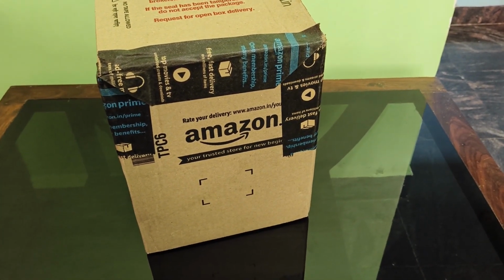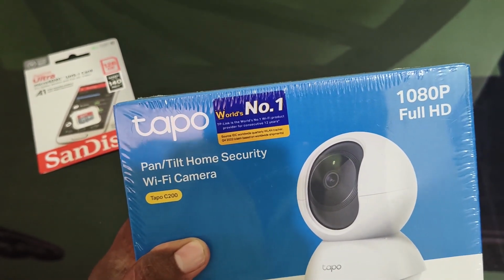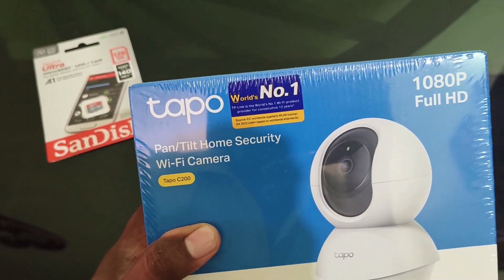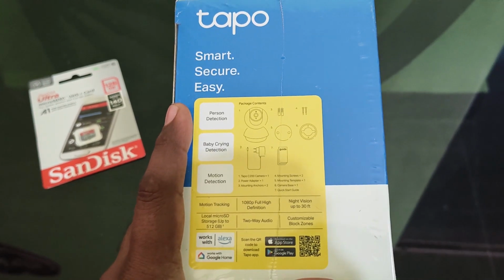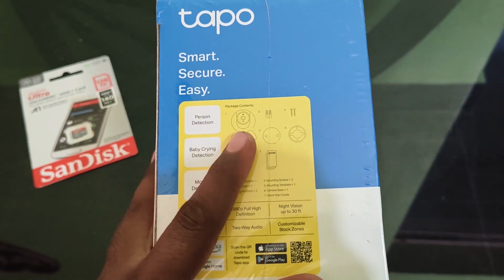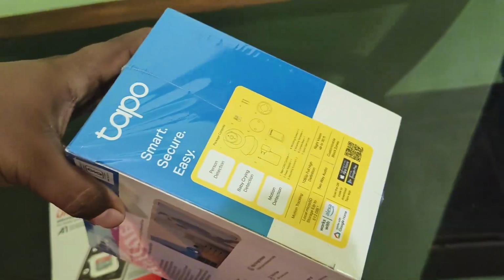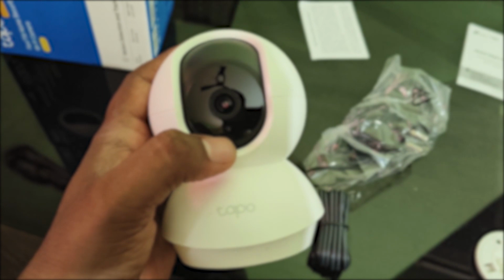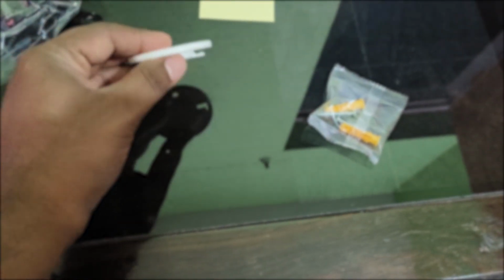TP-Link Tapo 360° 2MP 1080p Home Security Wi-Fi Smart Camera | Tapo C200 camera unboxing and demo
Today, we're diving into the world of home security with the TP-Link Tapo C200, a 360° 2MP 1080p Full HD Pan/Tilt Smart Camera that brings cutting-edge features to your fingertips.

🌐 Key Features:
-- High-Definition Video: Experience crystal-clear 1080p definition for every captured image.
-- Pan and Tilt: Enjoy a 360º horizontal and 114º vertical range, ensuring no corner is left uncovered.
-- Illuminate the dark with a visual distance of up to 30 ft.
-- Motion Detection and Notifications: Stay in the know with instant notifications when the camera detects movement
-- Sound and Light Alarm: Frighten away unwanted visitors with triggered light and sound effects.
-- Two-Way Audio: Communicate through the built-in microphone and speaker for seamless interactions.
-- Safe Storage: Local storage of up to 128 GB on a microSD card, offering 384 hours (16 days) of footage (Based on laboratory conditions).
-- Voice Control: Free up your hands with voice control; compatible with the Google Assistant and Amazon Alexa. (Note: Availability may vary by language and country.)

Ready to upgrade your home security? Click the link below to grab your TP-Link Tapo C200 and experience peace of mind like never before.